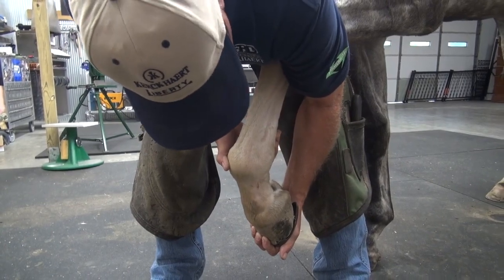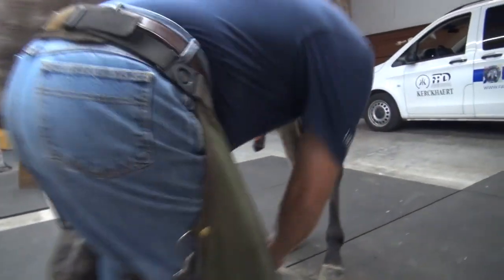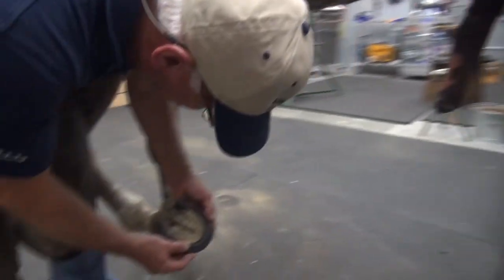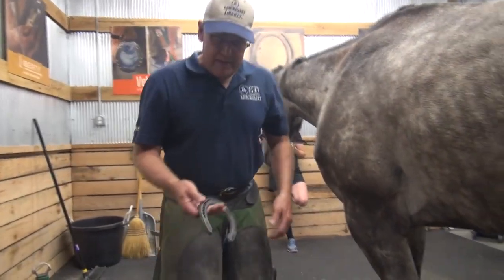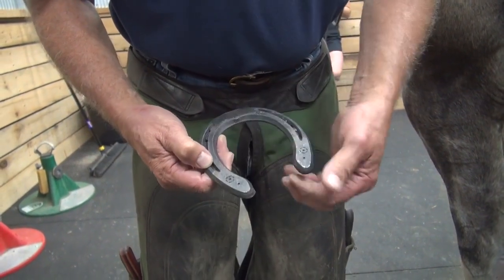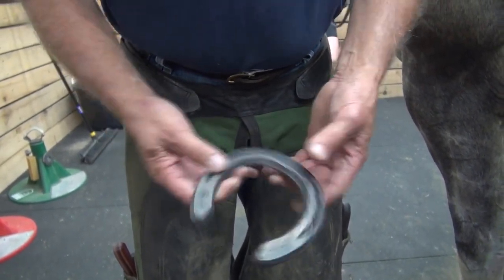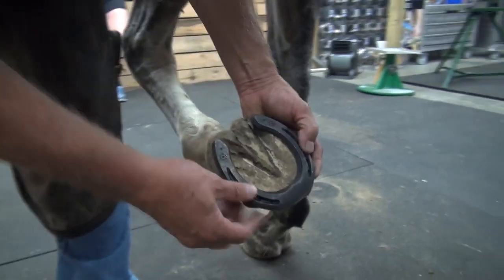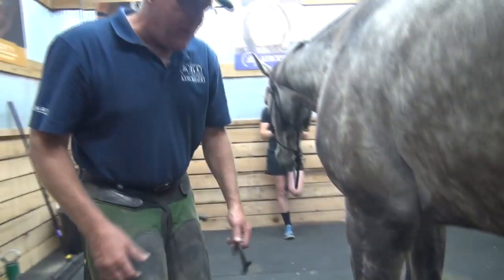Choosing a Shoe and Size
After trimming the front foot on this horse, Bobby Menker decides what Kerckhaert shoe and size he thinks will work best for this horse. Bobby has been using quite a few of the Steel Comfort Sport front shoes and likes the protection and support they give and given the pasture area this horse is in, they should be more secure than the unclipped shoes that were on previously. The Sport is the newest version of the Steel Comfort and has clips placed between the 2nd and 3rd nail hole instead of 1st and 2nd. They also have a slightly wider section in the toe and the heels have been marked for either drive-in or screw-in traction devices.